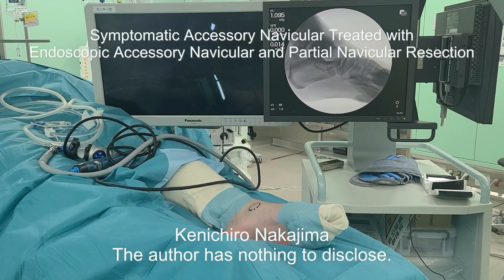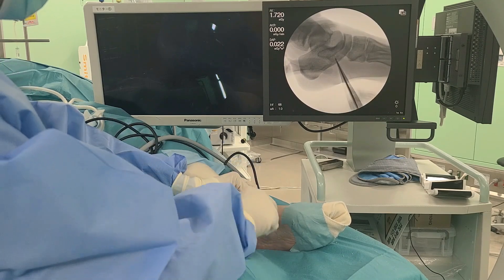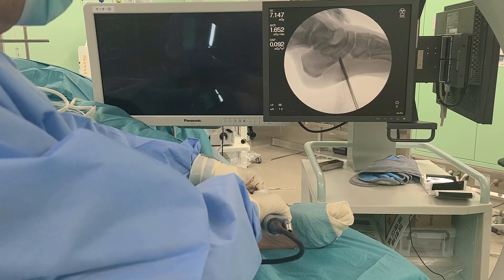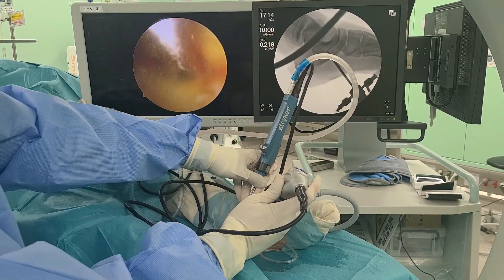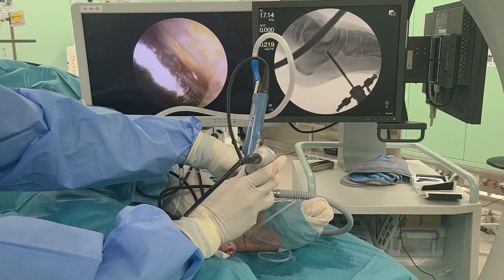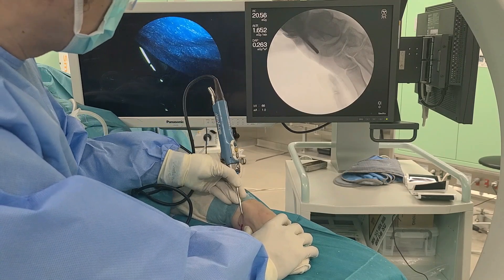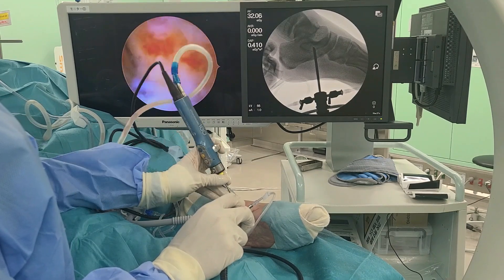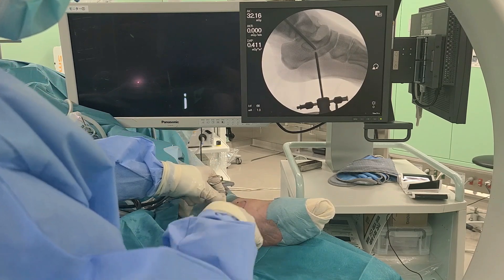Foot & Ankle International - Endoscopic Accessory Navicular and Partial Navicular Resection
Nakajima K. Symptomatic Accessory Navicular Treated With Endoscopic Accessory Navicular and Partial Navicular Resection. Foot & Ankle International. 2025;46(2):192–199.